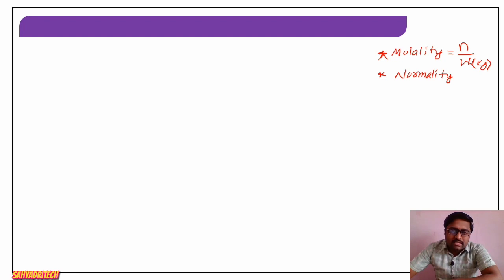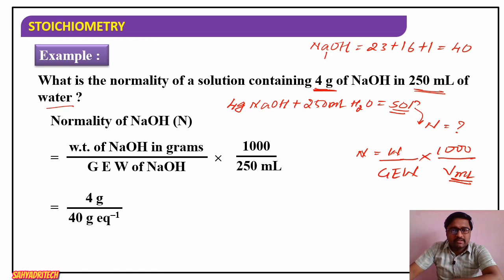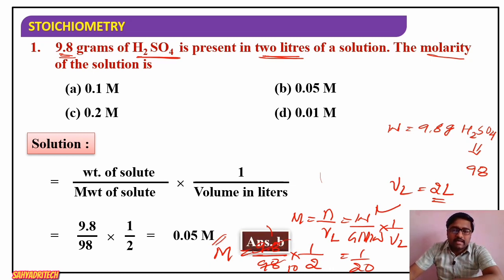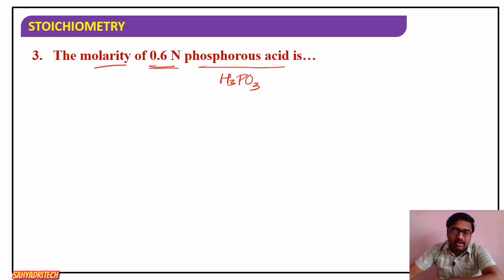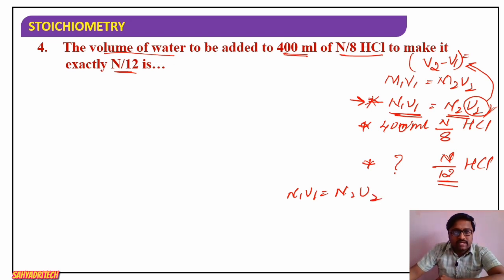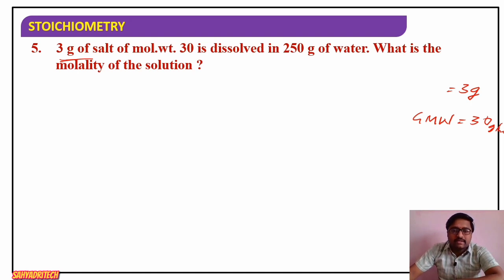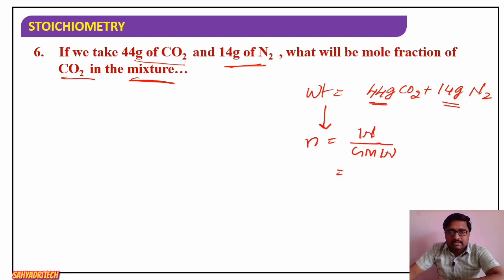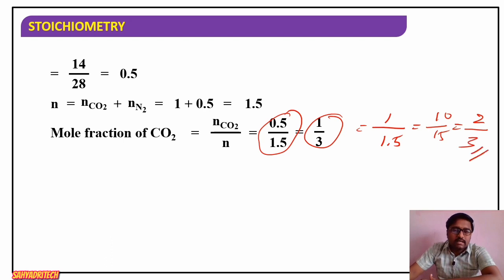L21|MCQ's On Concentration terms|PU1|Some basic concepts of chemistry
Prof.B.Jain|PU1|Some basic concepts of chemistry|MCQ's On Concentration terms.